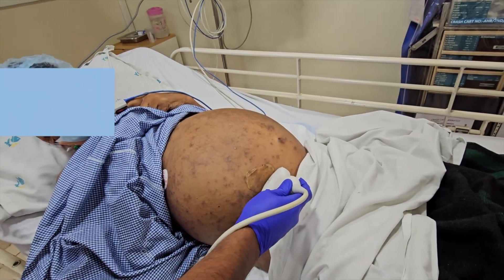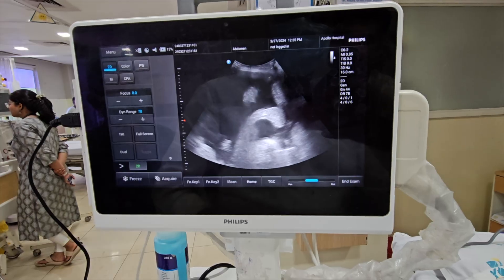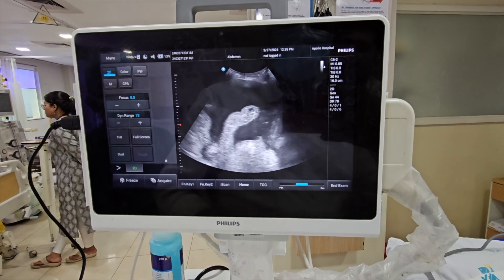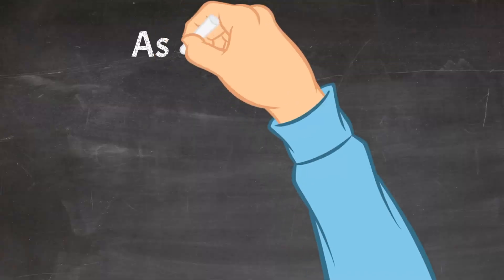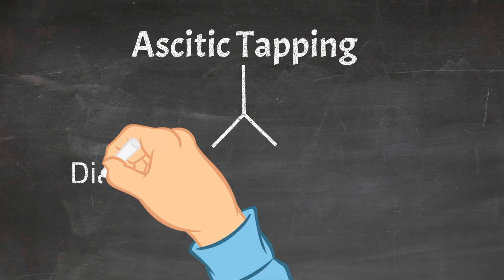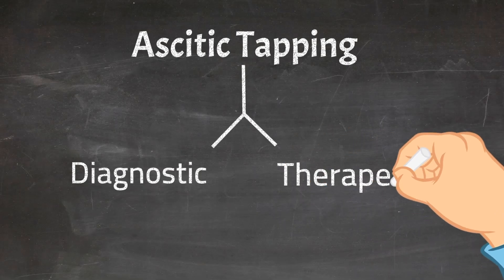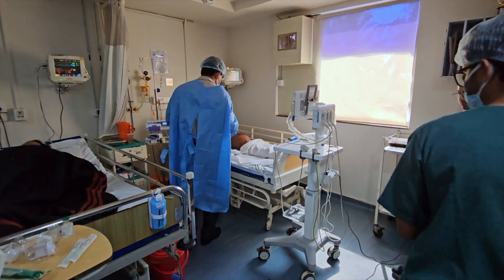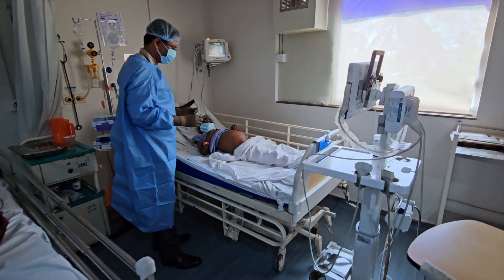Ascitic Tap : Step-by-Step Guide / How to do Ascitic tap ? Pigtail Drainage / Peritoneal Tapping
Ascitic Tap Procedure: A Step-by-Step Guide
Paracentesis procedure
How to do Ascitic tap
How to remove abdominal fluid
Diagnostic ascitic tapping
Abdominal Paracentesis

1:30 - 2:08 Diagnostic Tap
2:10 - 4:08 Therapeutic Tap
4:12 - 7:42 Pigtail Drainage

Ascitic tap is a minimally invasive procedure aimed at removing excess fluid buildup in the abdomen, known as ascites.
Coagulopathy and thrombocytopenia (common in cirrhotic patients) are not absolute contraindications, as the incidence of bleeding complications from the procedure is very low.

My other YouTube Channel:- @drbbsr